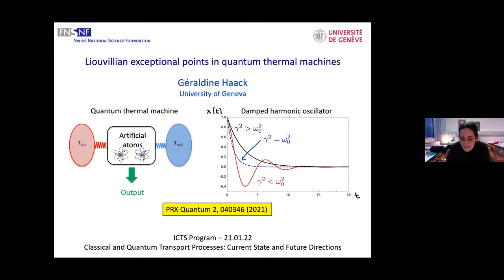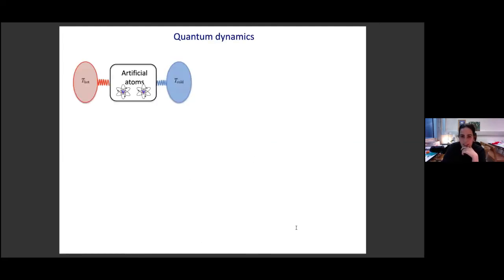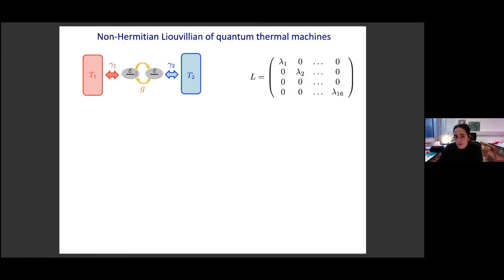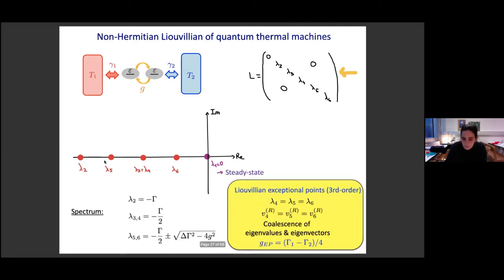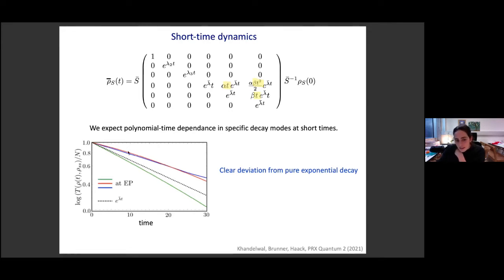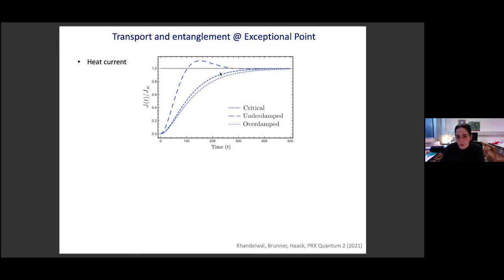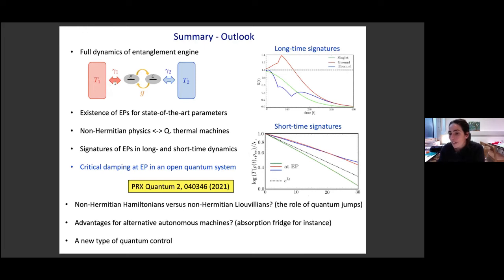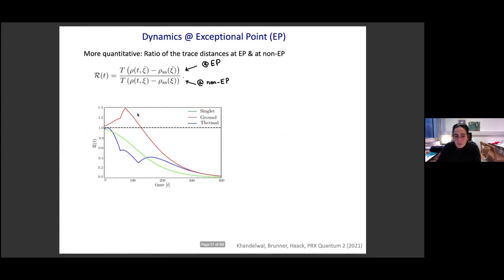Non-Hermitian physics for controlling quantum transport in nanoscale devices by Geraldine Haack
PROGRAM : CLASSICAL AND QUANTUM TRANSPORT PROCESSES : CURRENT STATE AND FUTURE DIRECTIONS (ONLINE)

ORGANIZERS: Alberto Imparato (University of Aarhus, Denmark), Anupam Kundu (ICTS-TIFR, India), Carlos Mejia-Monasterio (Technical University of Madrid, Spain) and Lamberto Rondoni (Polytechnical University of Turin, Italy)

VENUE: Online
Thermodynamics plays a fundamental role in all branches of physics and in many other fields of science and technology. The theory is particularly well established for macroscopic systems at or close to equilibrium. In the last 25 years, however, very significant progress has been made in our understanding of a vast variety of nonequilibrium phenomena, and it is now clear that, under certain conditions and for certain dynamics, a consistent (statistical, in particular) description can be established for systems driven arbitrarily far away from equilibrium.

Nonetheless, neither a complete description of nonequilibrium states nor a full characterization of transport processes is available, as the system state appears to strongly depend on the nature of the constraints acting on it, and on many other details of the dynamics. In particular, at present there is no universally accepted generalization of the equilibrium thermodynamic potentials, suitable to describe the state probability distribution of an out-of-equilibrium system.

The goal of this two-weeks ICTS scientific program is to bring together the key experts, as well as new researchers (experimentalists and theoreticians) in the field of physics of non-equilibrium systems, to summarize the central achievements of the field and assess the remaining open problems, in order to foster further advances.

During these two weeks we plan to have two, and up to three online one hour talks in few selected days, on classical and quantum nonequilibrium aspects, with a particular emphasis on transport processes, to summarize the central achievements of the field, assess the remaining open problems, and to foster further advances.

0:00:00 Start
0:00:10 Getting Started
0:00:47 Preface
0:03:03 Acknowledgement
0:03:34 Quantum thermal machines as open quantum systems
0:08:14 Outline
0:08:55 Full dynamics of a minimal model for quantum thermal machine
0:17:09 Non-Hermitian Liouvillion of quantum thermal machines
0:29:16 Experiments
0:33:01 Quantum control of the dynamics through LEPs - Critical damping
0:45:08 Summary - Outlook
0:52:23 Q&A
1:06:33 Thank You